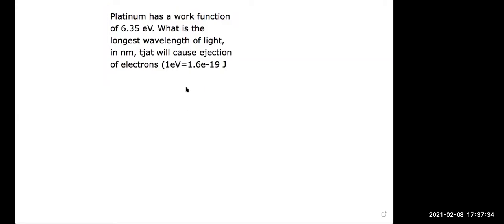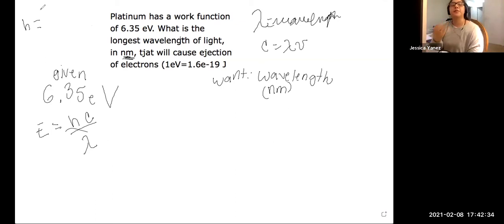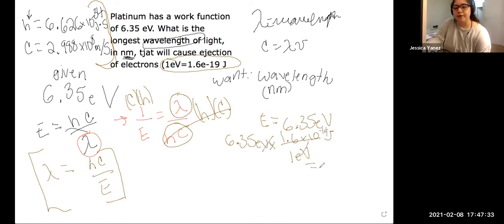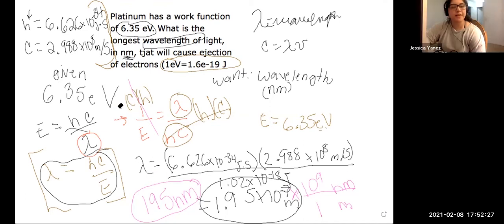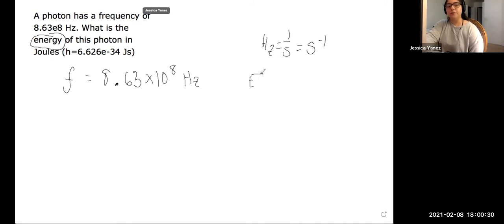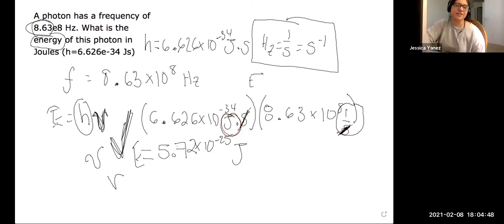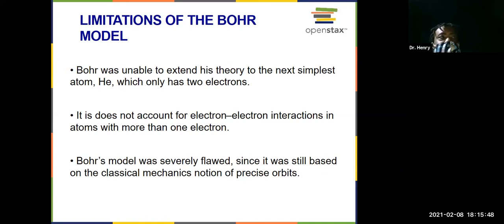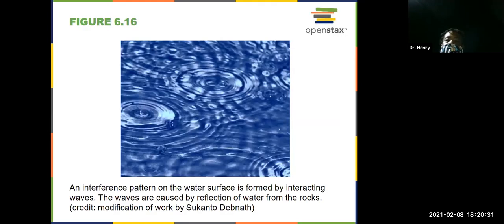Chem1B: Chapter 6 (continued) Evening Lecture - Feb 8, 2021